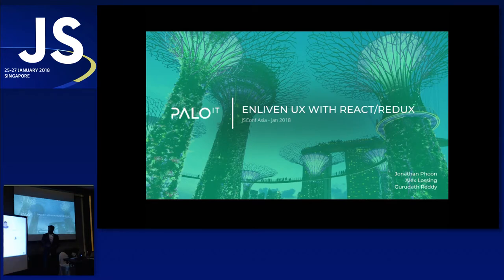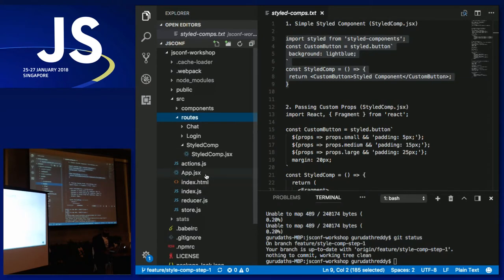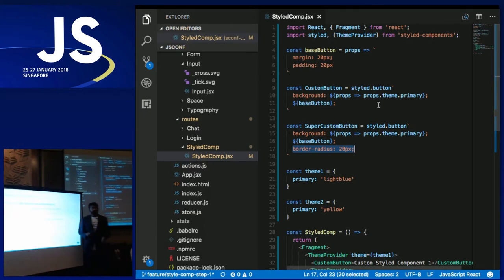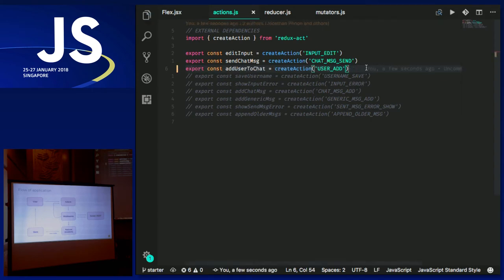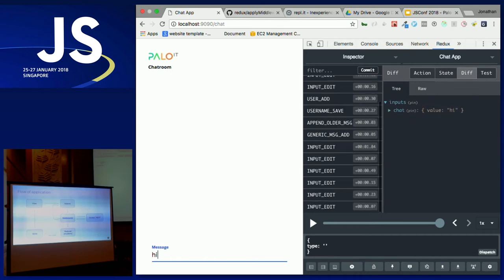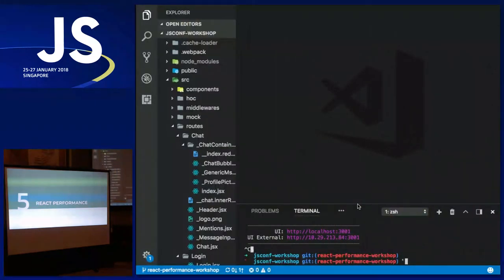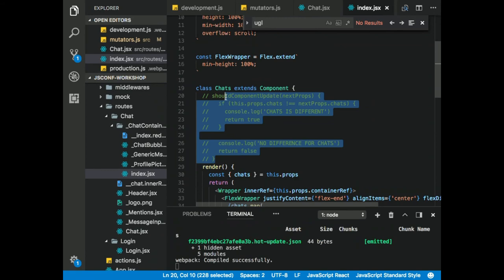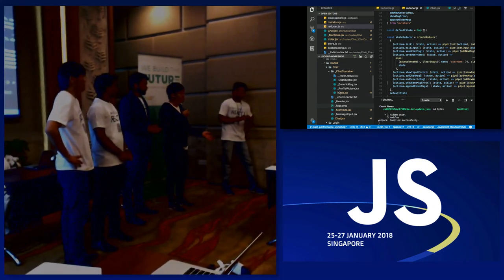Enliven UX with React/Redux - JSConf.Asia 2018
Speaker: Gurudath Reddy, Palo IT

Learn how to better use React/Redux for building awesome user experiences, using optimistic transactions and data preloads. Also, we will explore advanced topics such as Hot Code Reload, Testability, Performance Monitoring, etc.

Requirements: Latest version of NodeJS and NPM installed before the session.

A Tech Lead and Frontend Architect at PALO IT, Guru is responsible for leading many frontend projects for global banks. His expertise includes, but not limited to, both worlds of Angular and React. He is also a stern believer in Agile, strives to find ways to make processes simpler using technology, and loves to use design thinking recipes to frame problem statements, prototype and find solutions.

Recorded by: Amy Pan